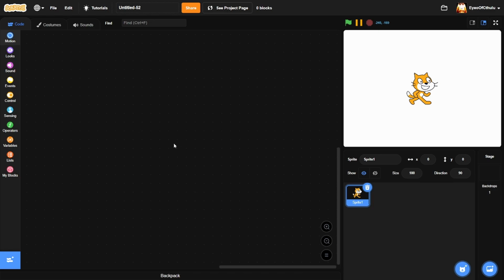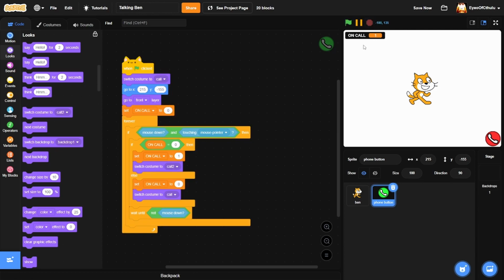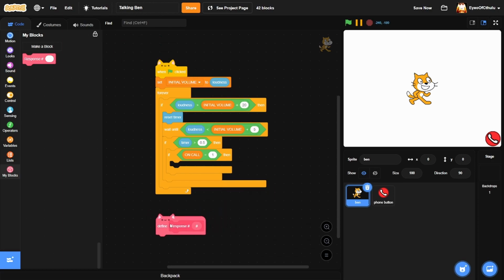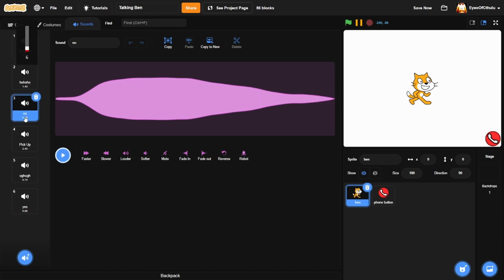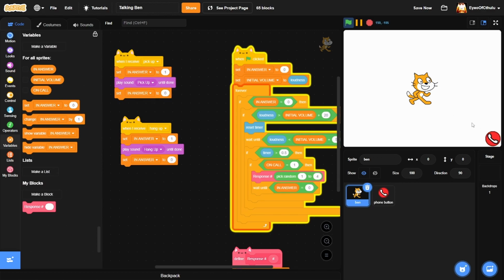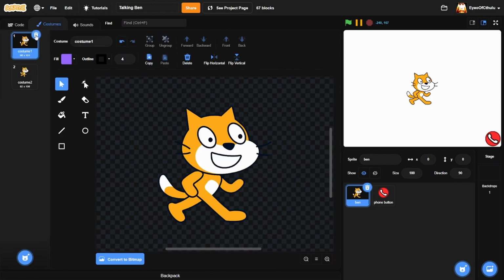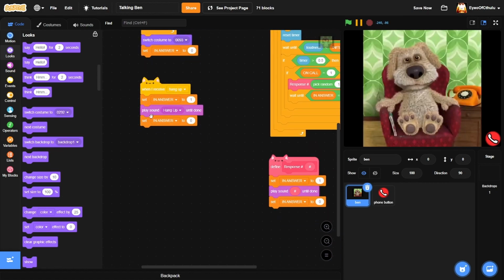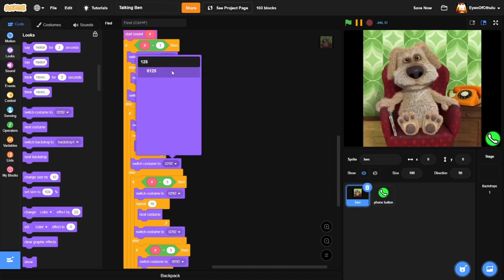How To Make Talking Ben in Scratch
No, this isn't fake, we are making the real Talking Ben in Scratch! Works just like the real one.